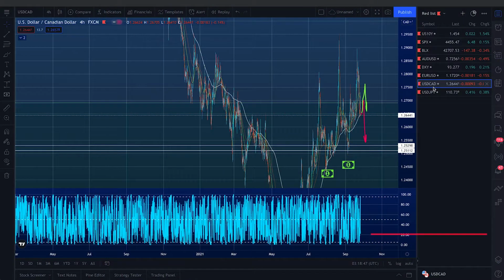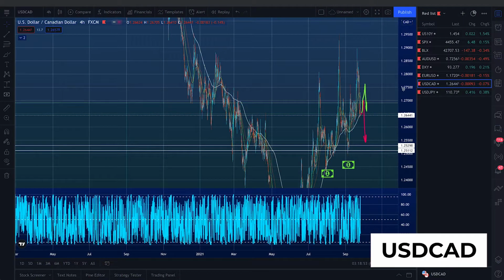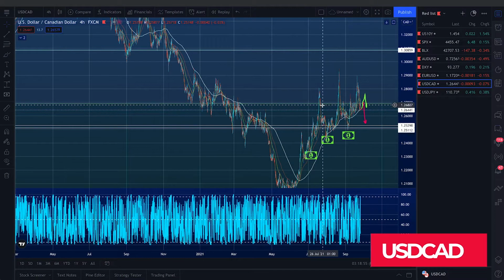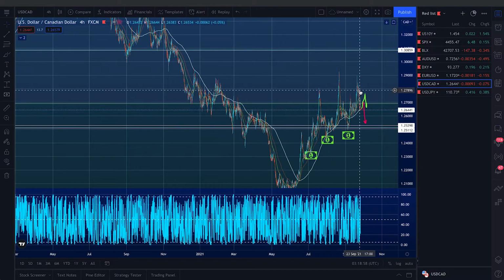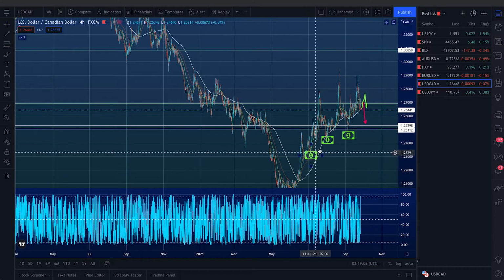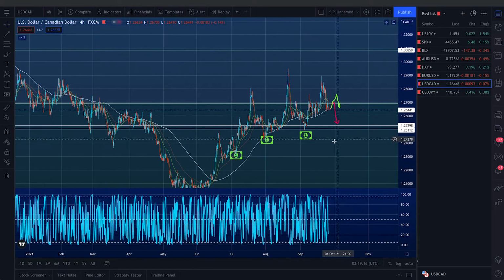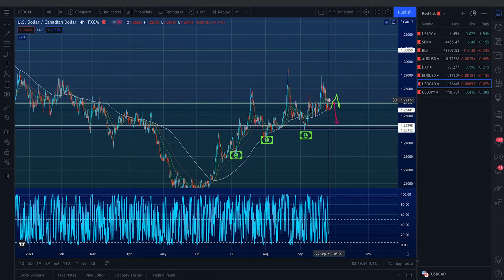Weekly Forex Forecast (USDCAD) | 27th Sep - 01st Oct 2021 🐟 🐟 🐟 USDJPY and more... 🐟 🐟🐟